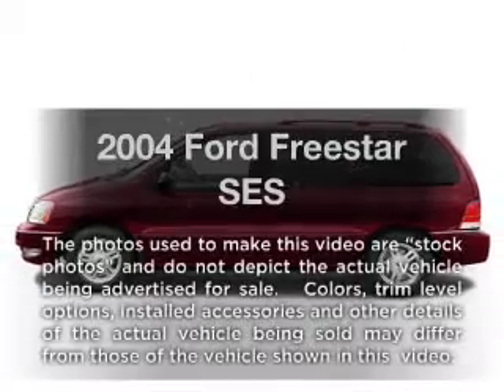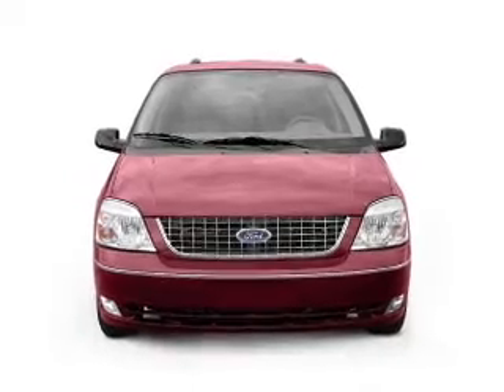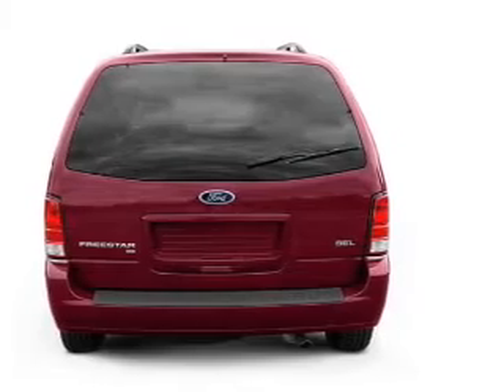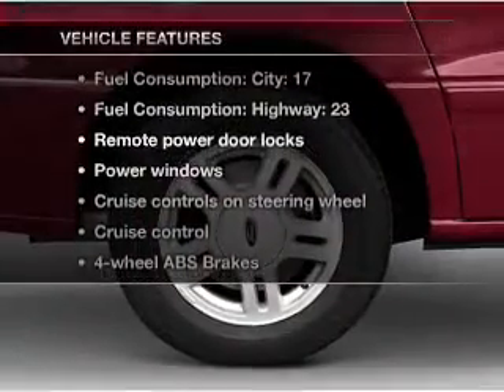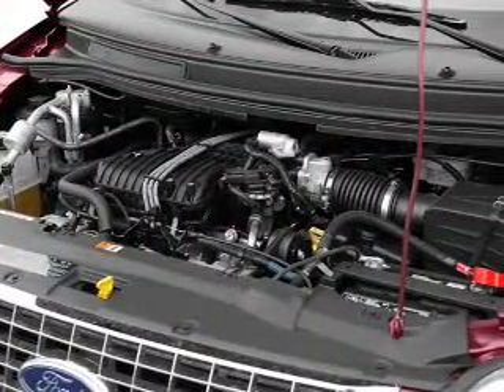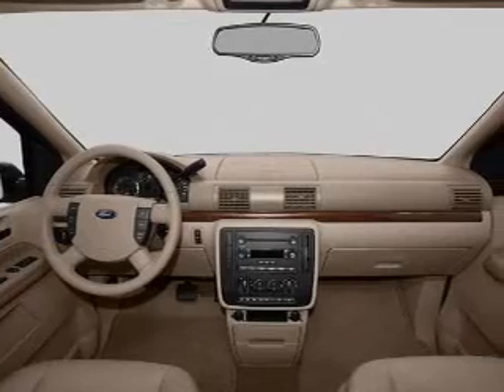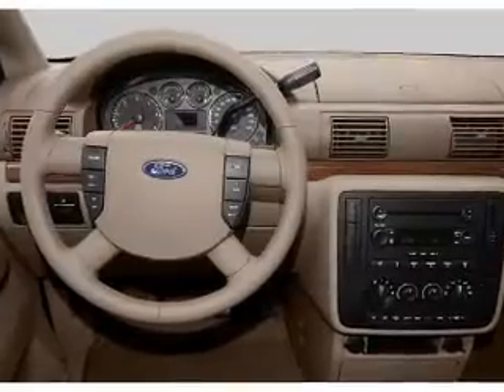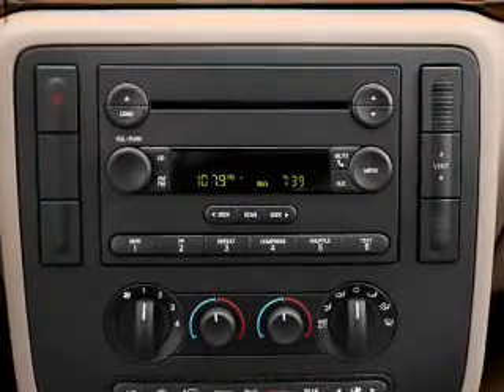2004 Ford Freestar - Dublin CA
Year: 2004
Make: Ford
Model: Freestar
Trim: SES
Engine: 3.9 liter 6 cylinder 12 valve
Transmission: 4-Speed Automatic
Color: White
Mileage: 104100
Address:
6438 Sierra Court